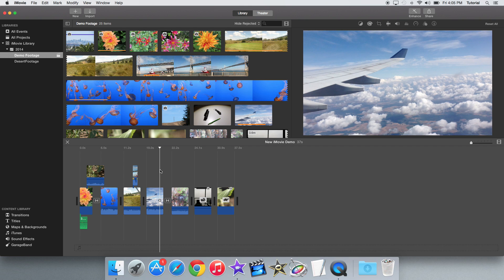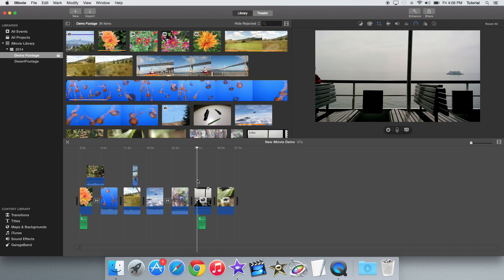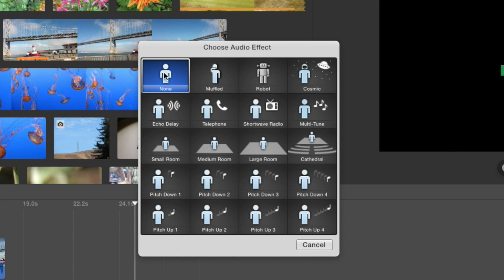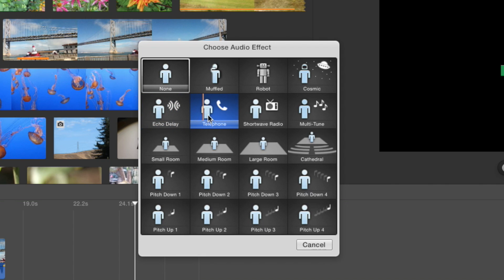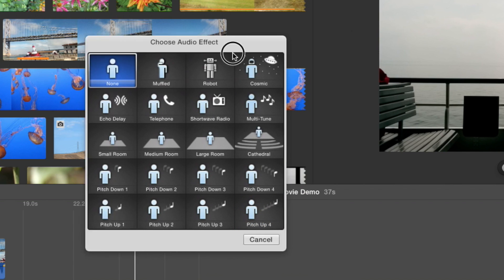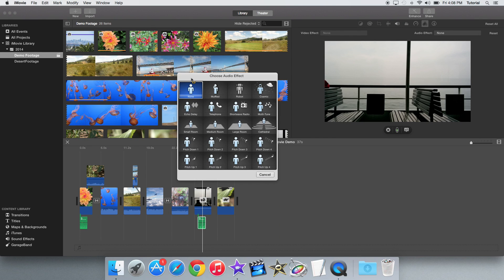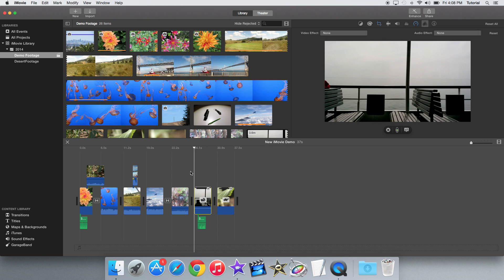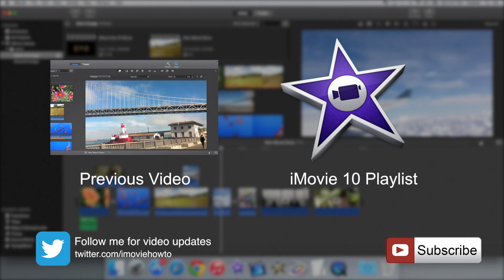iMovie 10 - Built in Audio Filters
This video shows how you can use the built in audio filters in iMovie 10.

This tutorial works from iMovie 10.0 to 10.0.x

Partial Transcript: I can go now to the filters tab right here.. By the way some earlier iMovie versions may have an adjust button over here and there you would get to this setting. Since this is a piece of audio, we'll just click on the audio effects box and here there are many different effects you can choose from. All play them all…Overall its a pretty good feature to have especially since its built in.
Reverb audio is also included, Small Room, Medium Room, Large Room and Cathedral presets.